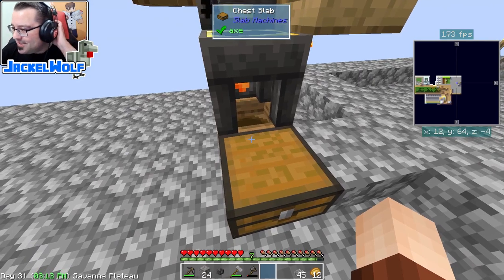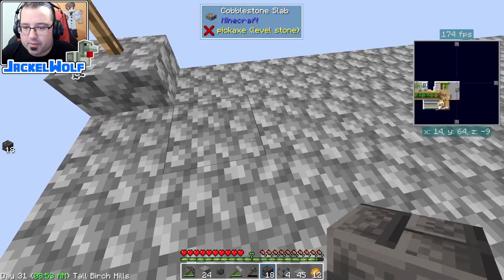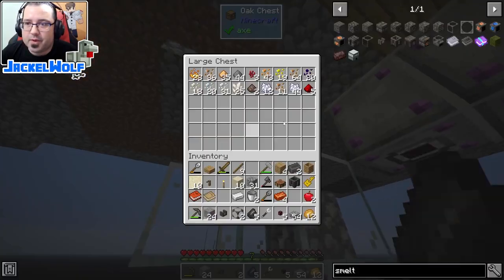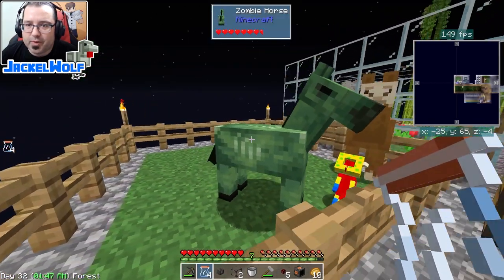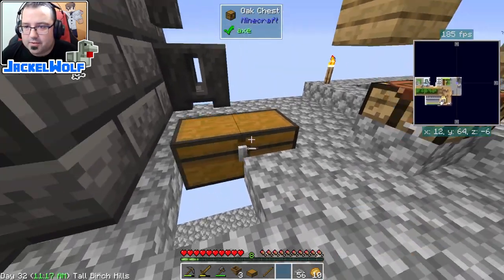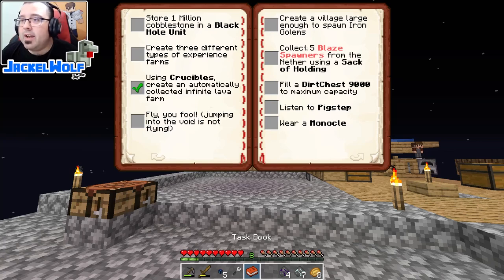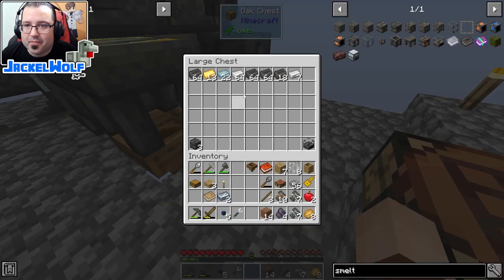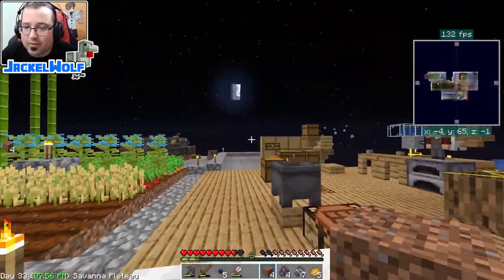SKYFACTORY ONE - EP12 SMELL-TRY LATER! - TINKER'S CONSTRUCT SMELTRY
OMG!!! Totally unexpected but Darkosto has unexpectedly released SkyFactory One (or SkyFactory 5), a remake of the original SkyFactory modpack using 1.16 mods!

SkyFactory One, Episode #12 and it is finally time to make a Tinker's Smeltry!!!

SKYFACTORY ONE - EP11 - WHAT? ME WIRELESS? - CYCLIC WIRELESS NODE AND GPS